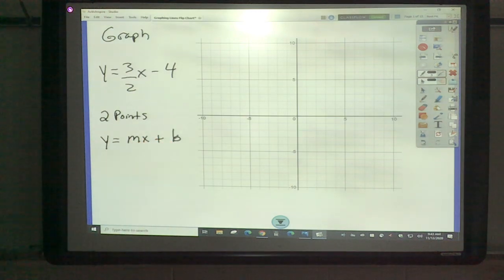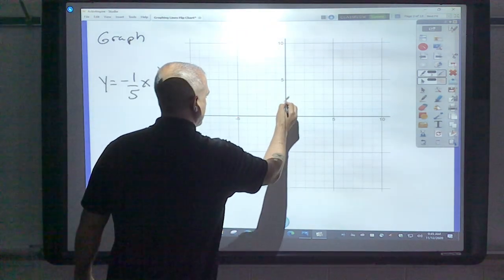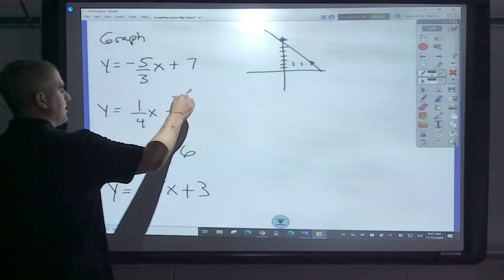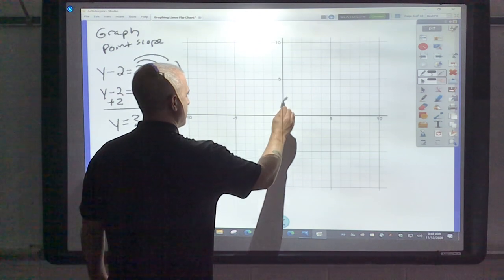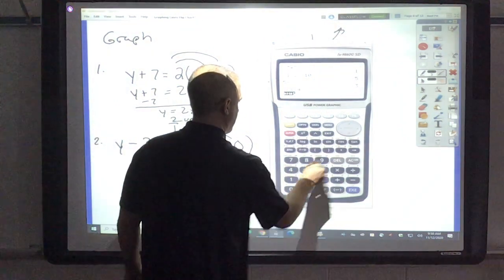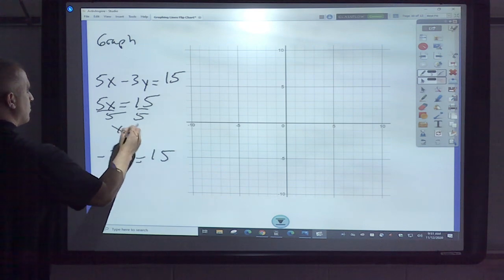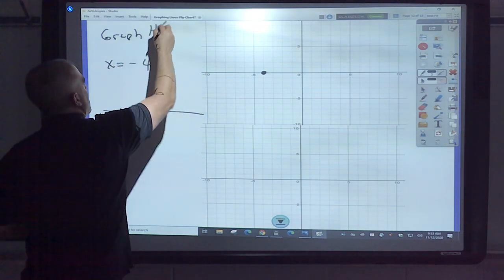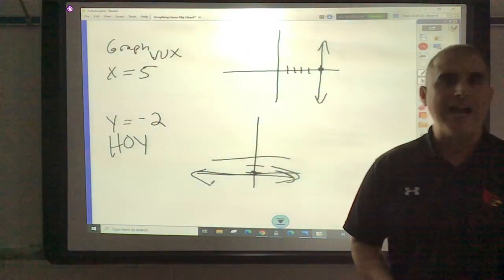Alg 1 Unit 4 Day 1 Graphing Lines